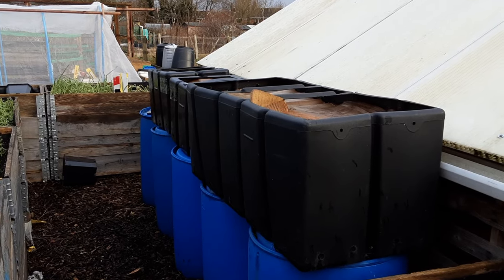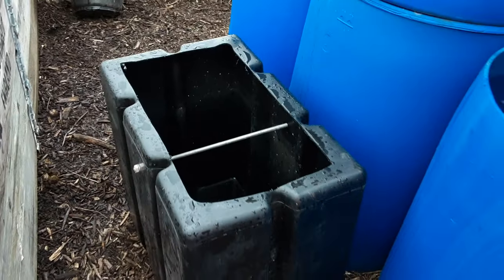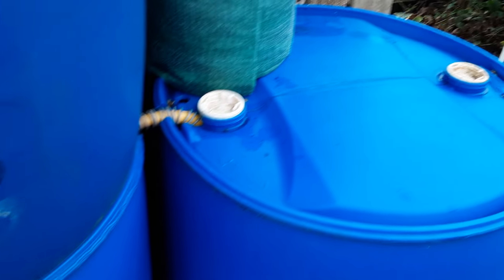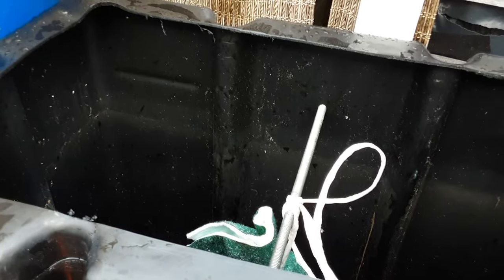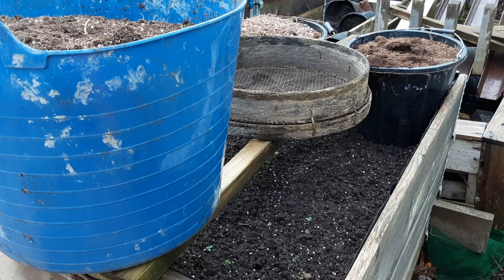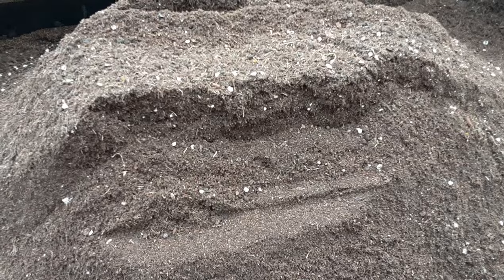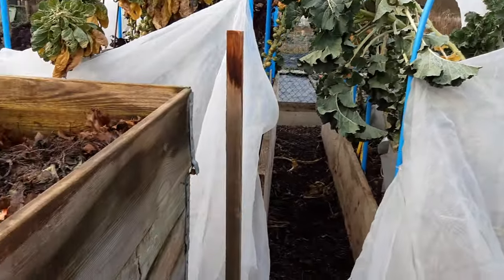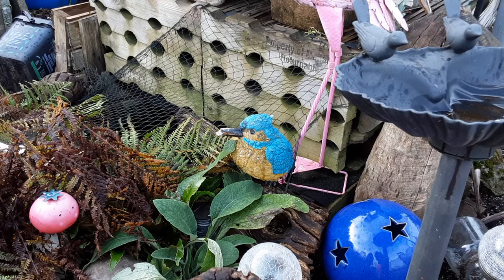Recycling Loft Water Tanks On Our Allotment's & Growing Spaces Using The Wicking System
It's a great feeling creating something for nothing.

                               Terry35   (35%, new users in November)

Amazon.us,
Brushless/dp/B09N79HNNX
Amazon.ca,